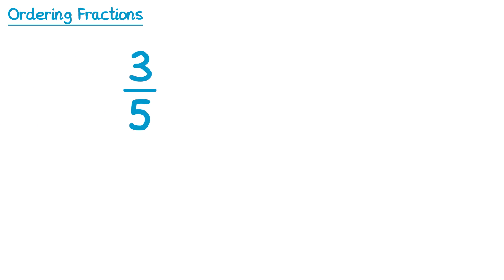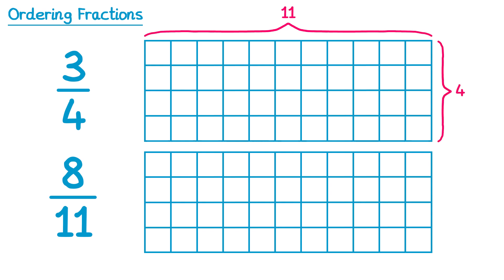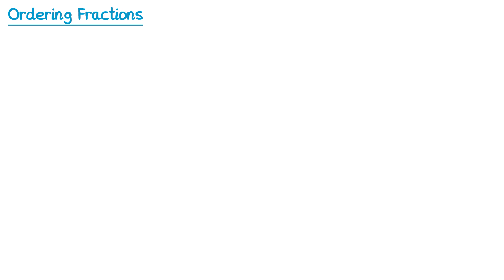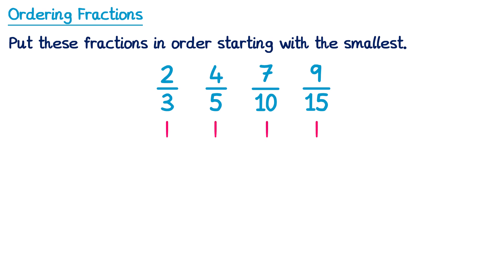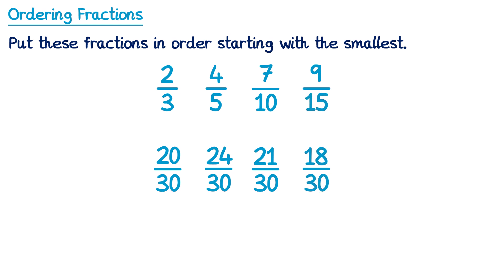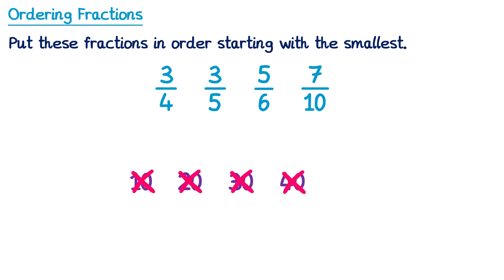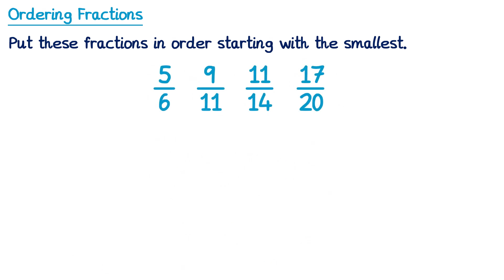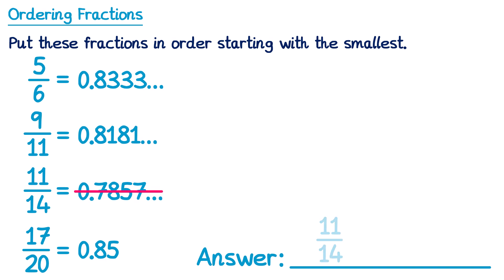Ordering Fractions - GCSE Maths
A video explaining how to put fractions in order. We look at a non calculator approach by finding the lowest common denominator and also a calculator approach by converting the fractions to decimals.

0:00 Intro
0:10 Which fraction is bigger? - Same denominators
0:45 Which fraction is bigger? - Different denominators
3:18 Another example
4:35 - Exam Question 1 (non-calculator)
7:11 - Exam Question 2 (non-calculator)
9:30 - Exam Question 3 (Using calculator)